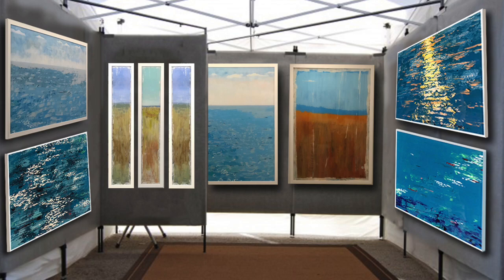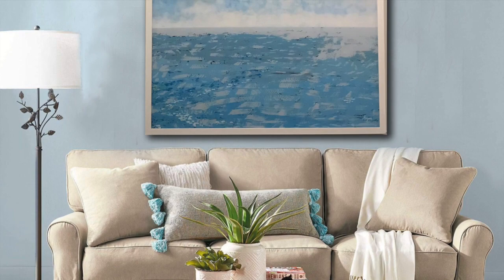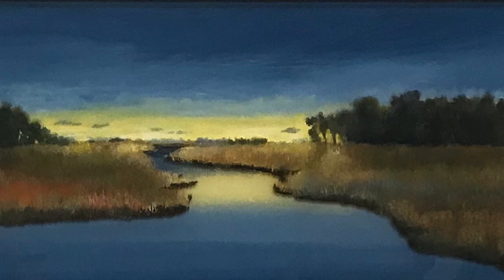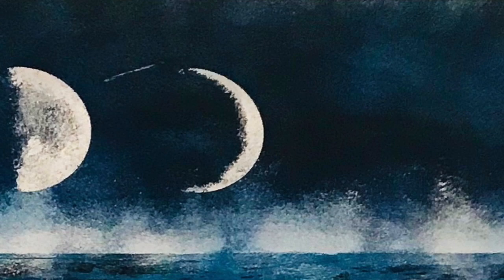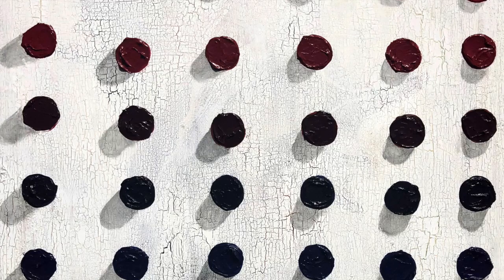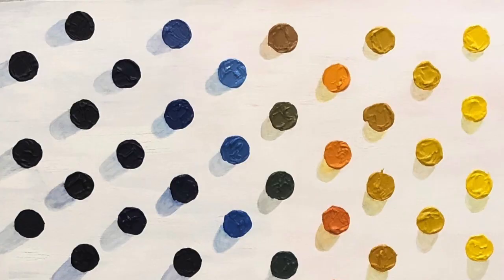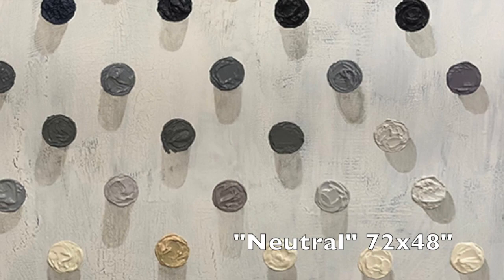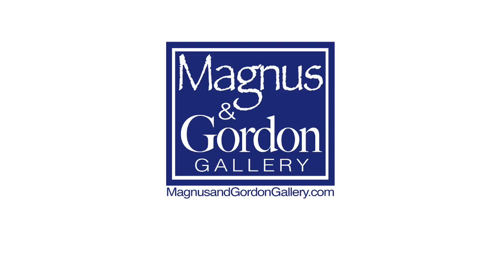Paintings | Tulips | Landscapes | Dots | Magnus and Gordon Gallery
Reverse Paintings, (process of painting backwards on plexiglass) the result, high gloss, vivid colors, modern style paintings of Tulips, Landscapes and the Moon.
Power of one "Dot Series" contemporary oil or acrylic paintings that look great
and compliment any interior.
Available at the Magnus and Gordon Gallery.